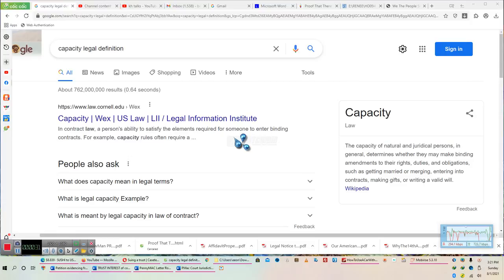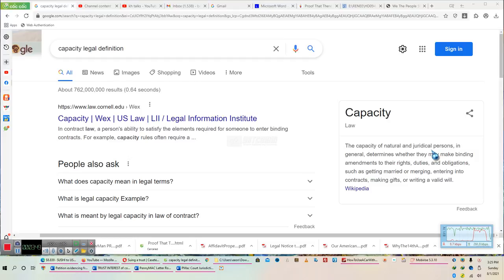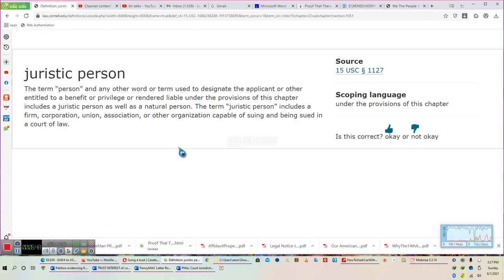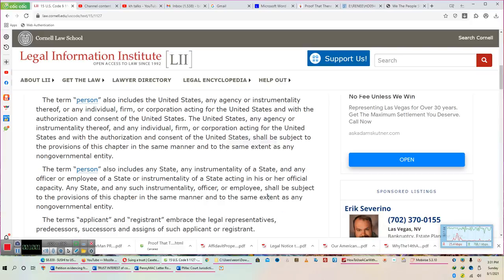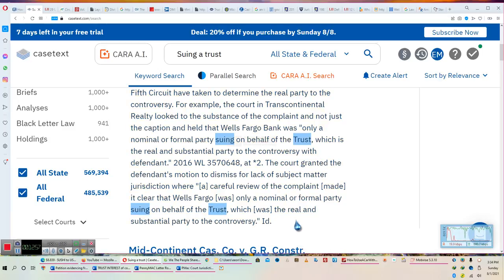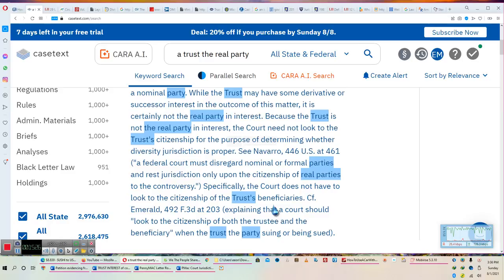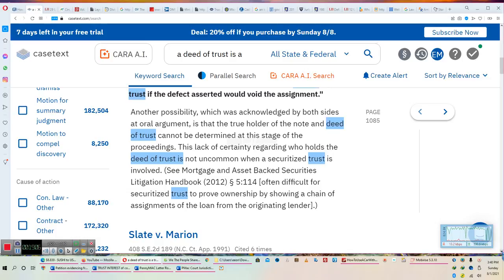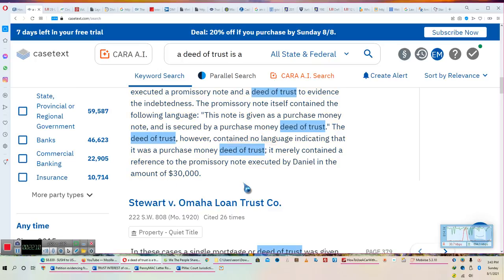Is "The deed of trust...(REALLY) to secure the payment"? IMPOSSIBLE** A SATCOMM Production 08/01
Audio cuts out at 24 Minutes a follow-up video was done "more info on DEEDS OF TRUSTS to help You with foreclosure" on 8/2/21